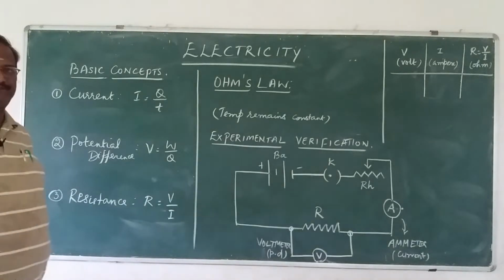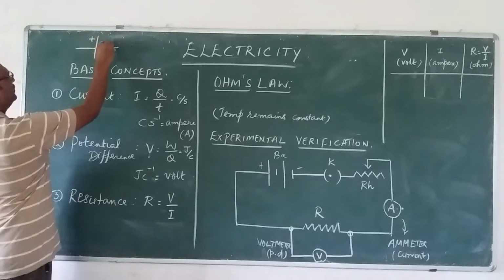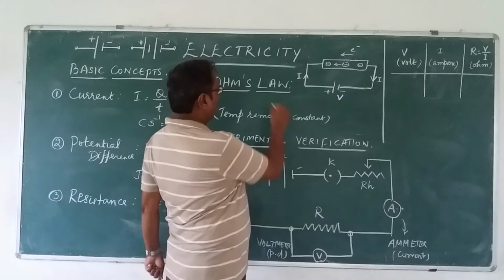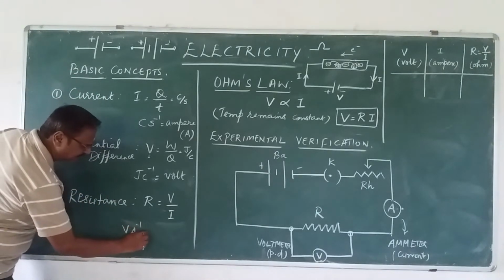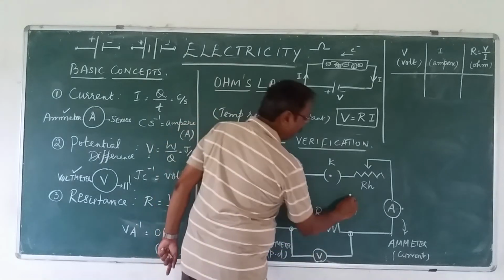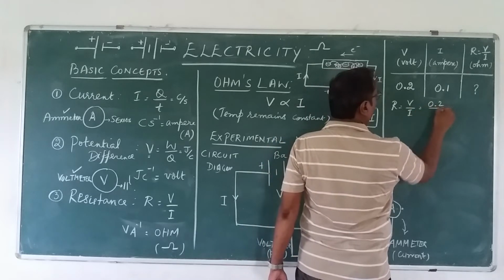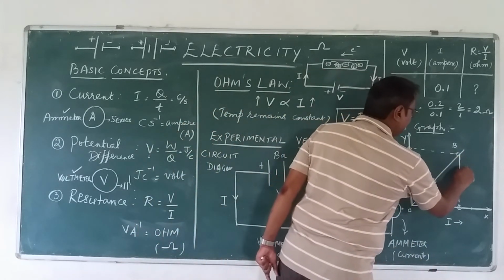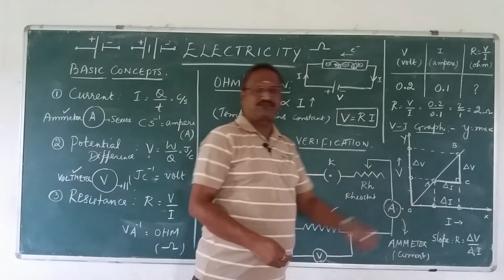Ohm's Law and V-I Graph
pd and current are directly proportional when the temperature remains constant.